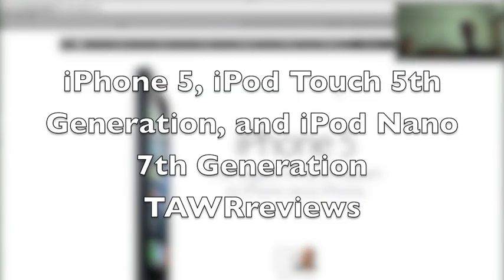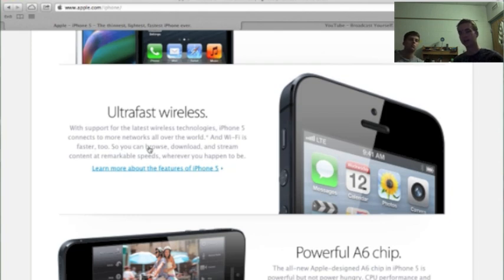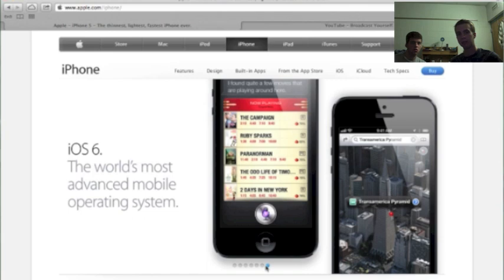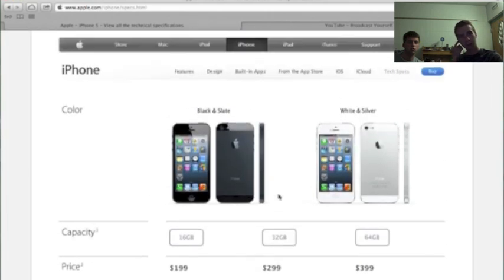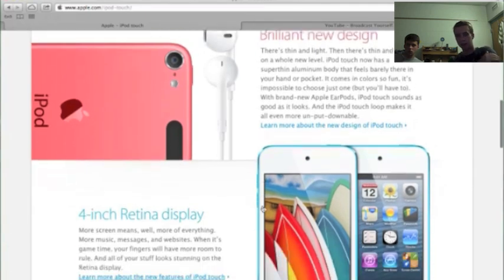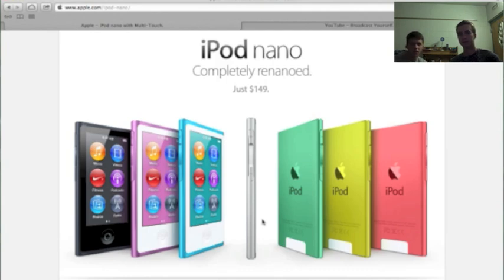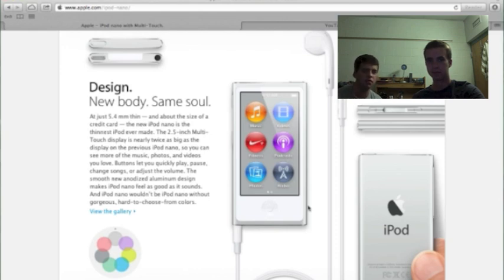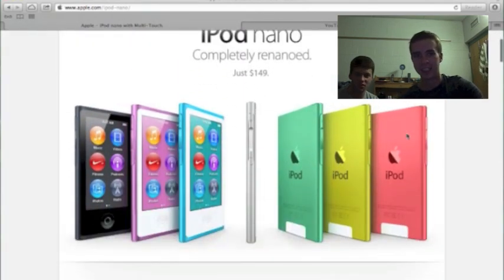iPhone 5, iPod Touch 5th Gen, & iPod Nano 7th Gen | Apple Event Recap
Apple released a slew of new products today at the iPhone 5 event including the new iPhone which boasts a 4 inch retina display, 4G LTE, the apple A6 chip, improved optics and many other features. They also release a new version of itunes along with a new ipod touch with 4 inch retina display 5 mp camera, hd front facing camera and many other features. both are running ios6. The new nano was also impressive as well featuring a 2.5 inch touch screen which makes it the perfect music dedicated device.